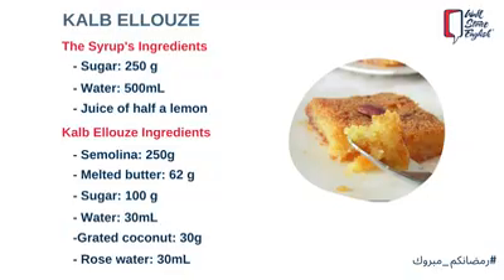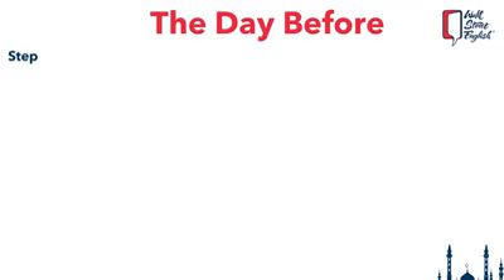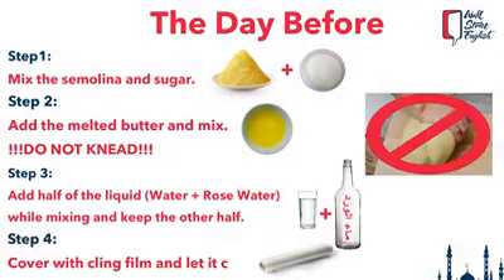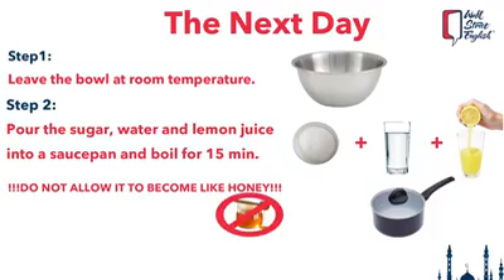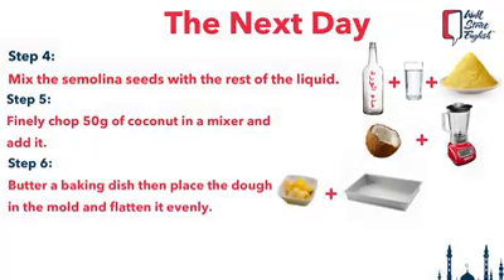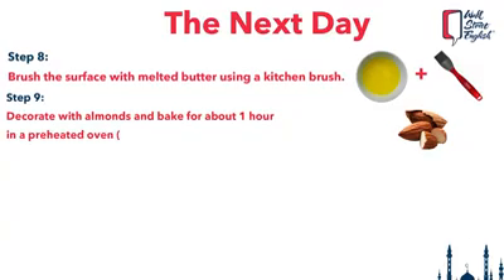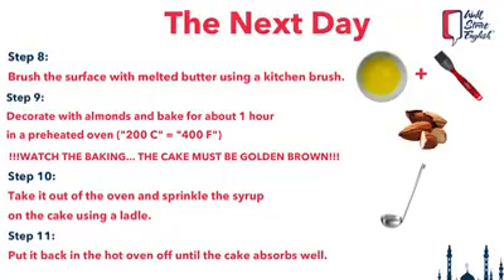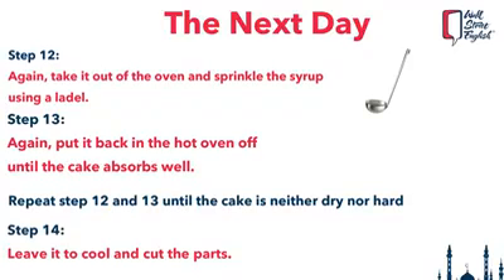Learn English Vocabulary for the Kitchen 100%ONLINE !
''Heart of Almonds'' - Tunisian semolina based, orange blossom perfume, sugar honey syrup-soaked dessert.